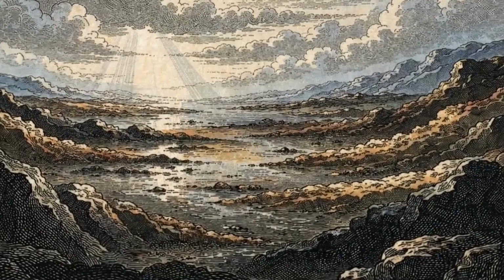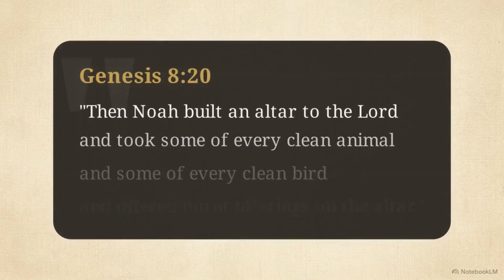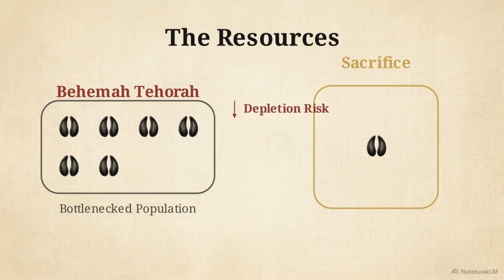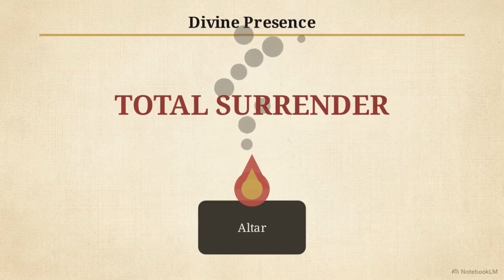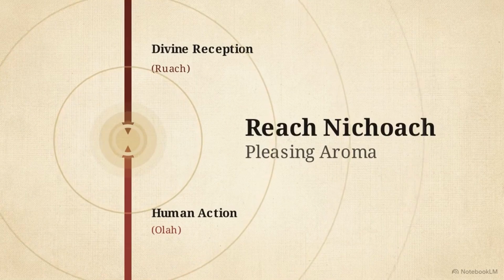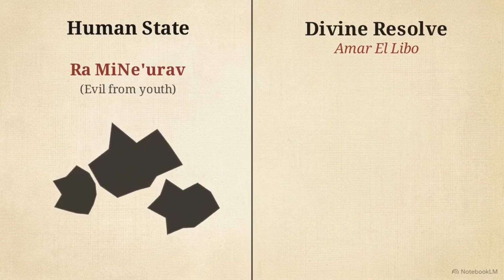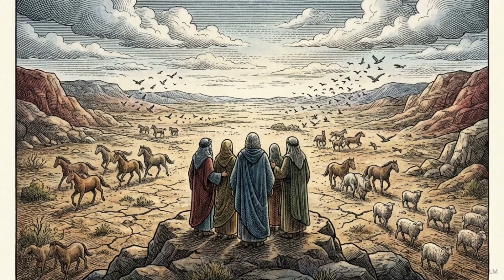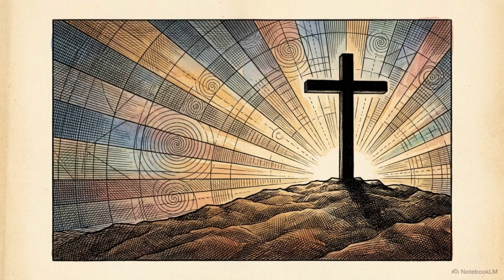Noah's Altar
An overview of Noah's priorities after the flood. His first action is to build an altar and worship god.